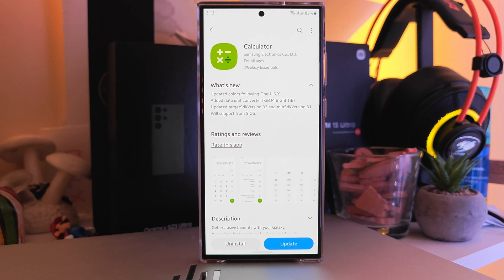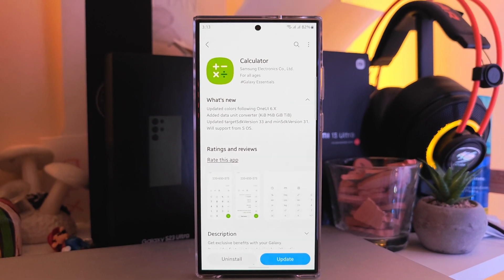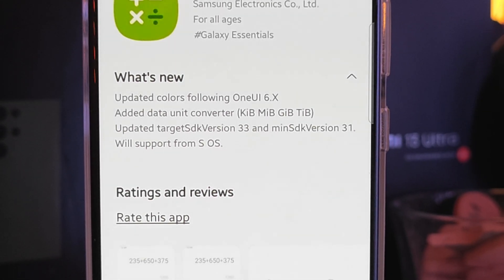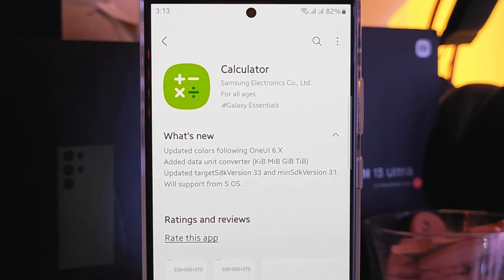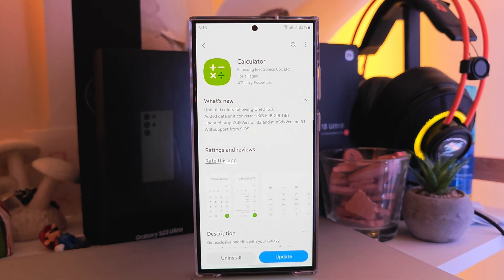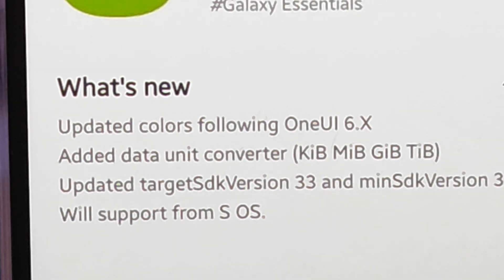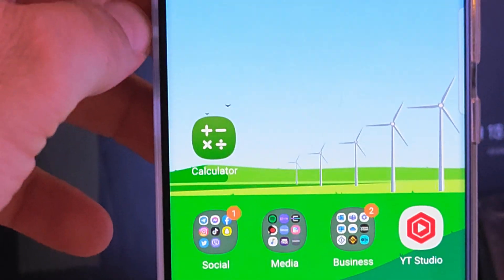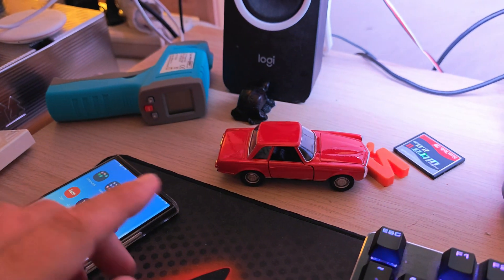Samsung One UI 6.0 is around the corner: First Real Proof!